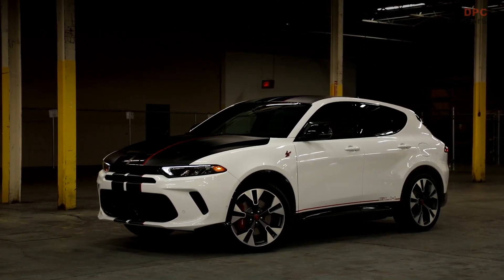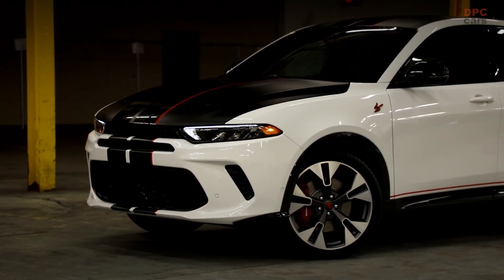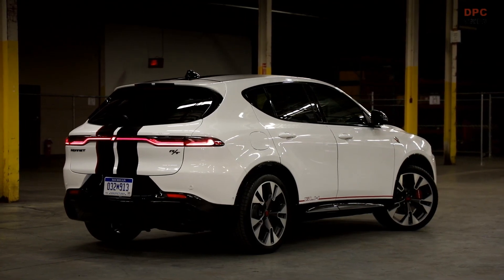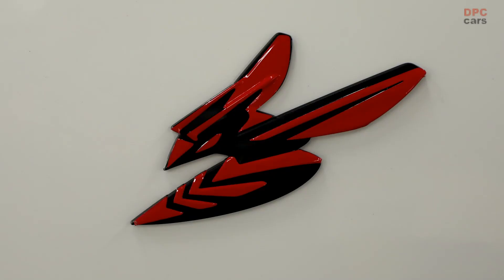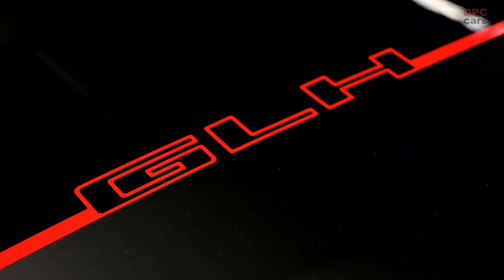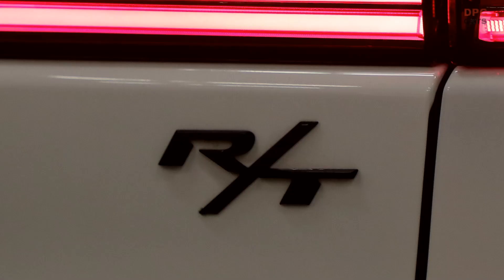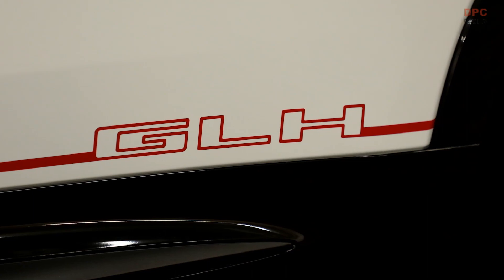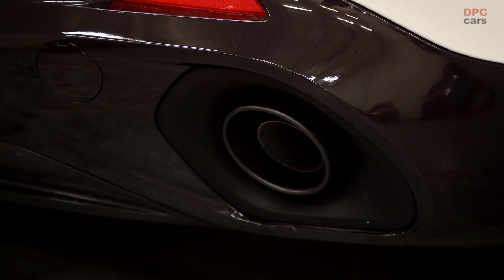2023 Dodge Hornet R/T GLH Concept Revealed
The hallowed halls of Dodge's Charger and Challenger are littered with the bones of countless special editions, each one boasting enthusiast upgrades that are simply too good to resist. Therefore, it should come as no shock that Dodge is striving to continue this tradition with its fresh, compact crossover – the latest entry-level model that picks up where its iconic siblings left off.

With this in mind, the company has already unveiled a design study for the Hornet GT handling package, taking inspiration from the Omni, a hot hatch icon from decades ago. This vehicle was famously transformed by the illustrious Carroll Shelby into a beast that was capable of "G.o L.ike H.ell." Now, an R/T version of the Hornet GT is also available.

The R/T version is set to benefit from the R/T's plug-in hybrid powertrain, but Dodge has yet to indicate whether further power increases will be implemented. The R/T variant, like the GT GLH, features a lowered ride height courtesy of a new set of front and rear springs. In addition, the vehicle is equipped with new 20-inch wheels, external graphics, and red Hornet badges.

Although Dodge refers to it as a concept, we anticipate that the Hornet GT R/T will soon join the brand's product lineup.